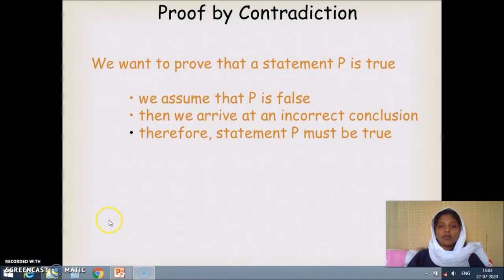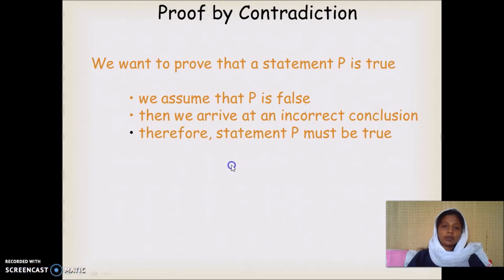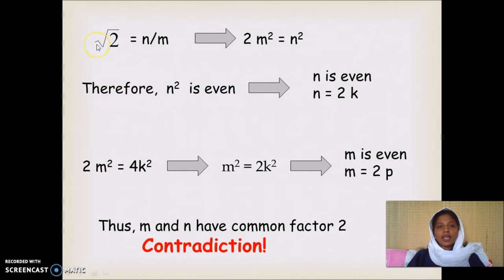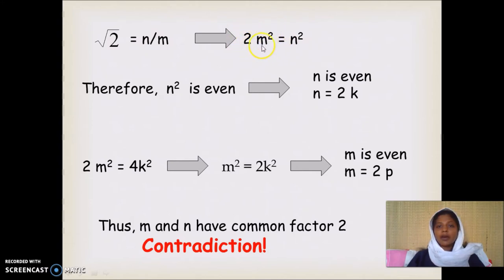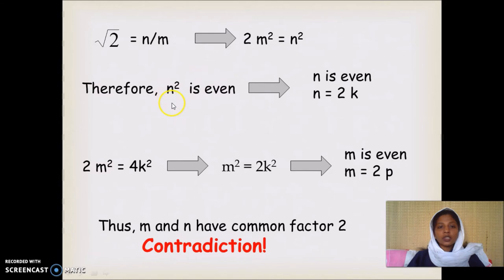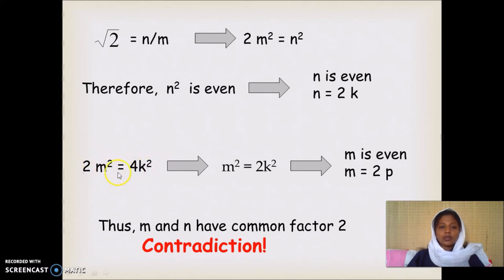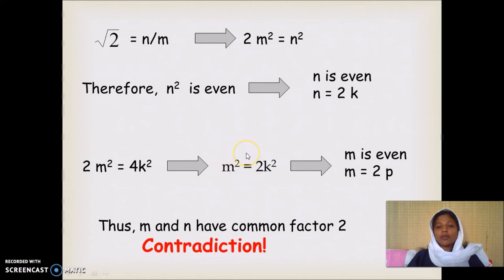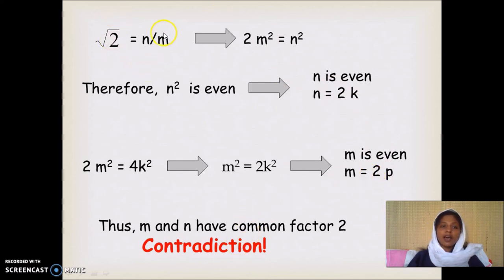Proof By Contradiction